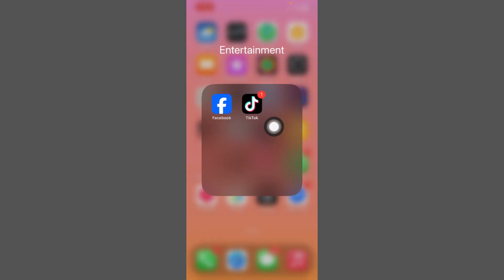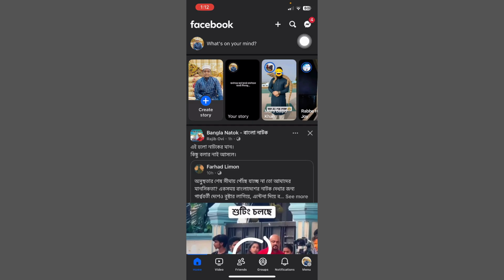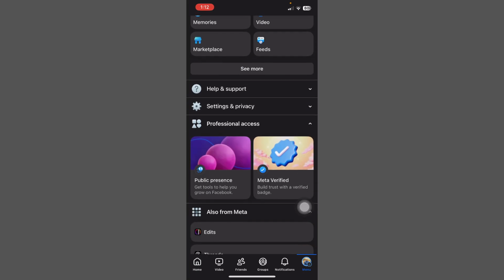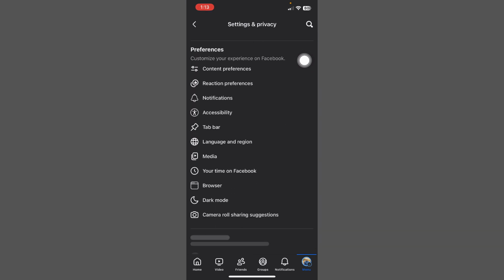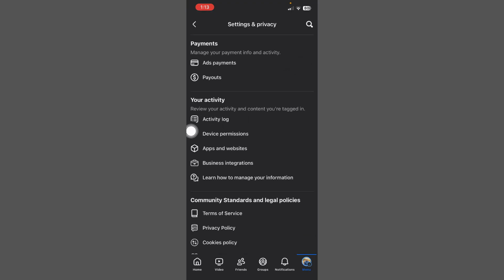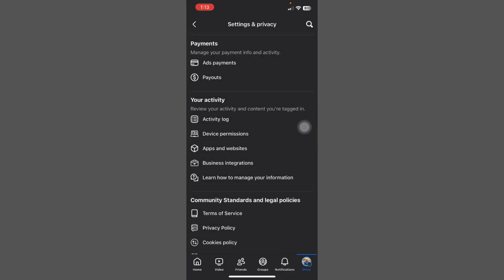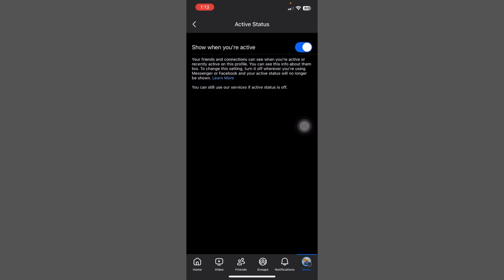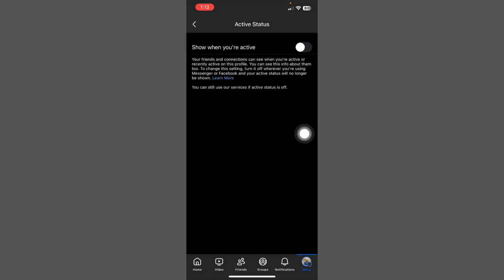How To Hide Facebook Online - 2025 (Quick and Easy)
How to Hide Facebook Online
In this video, you will learn how to hide Facebook online and appear offline to your friends while still using the platform. We will show you how to manage your active status, adjust chat settings, and control who can see when you’re online. This tutorial covers Facebook privacy settings, online visibility, and tips to stay hidden while chatting or browsing.